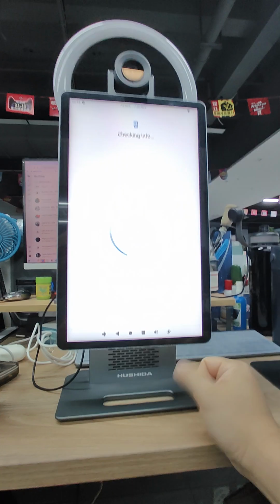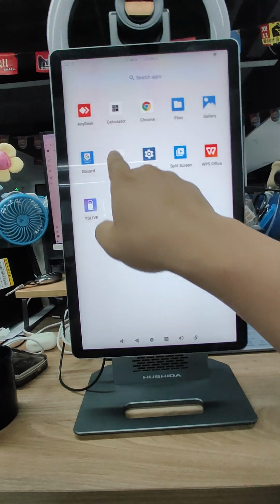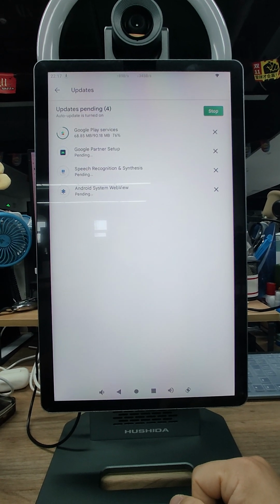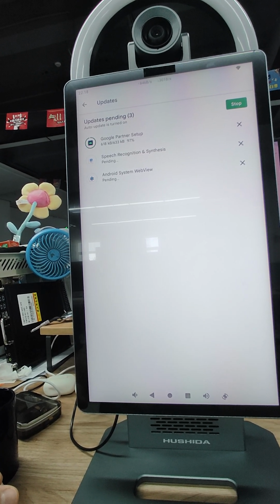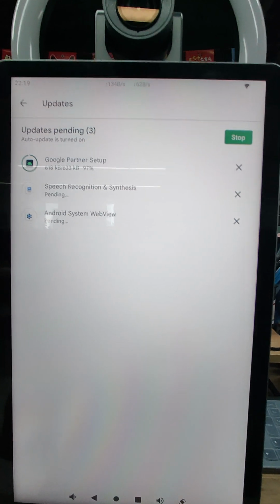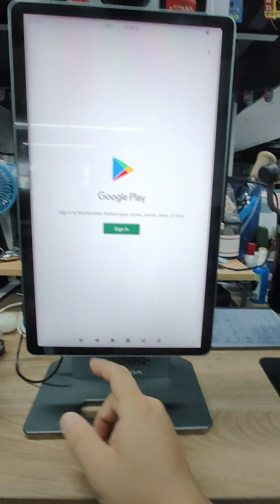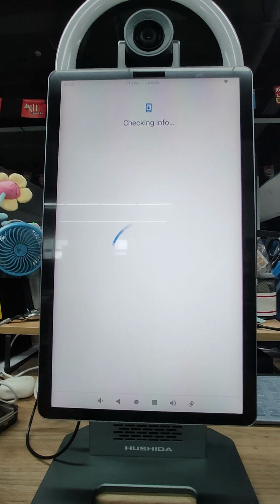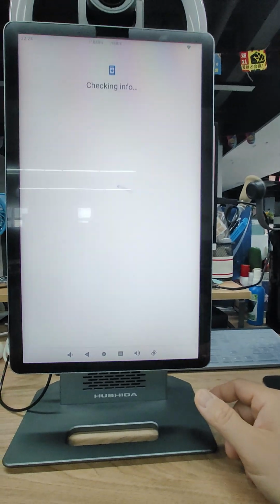Live stream all in one , google APP function active instruction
Live stream all in one , google APP function active instruction. After firmware flash or factory resetting